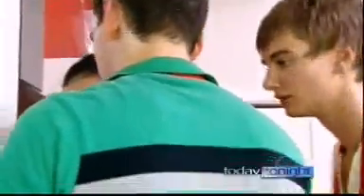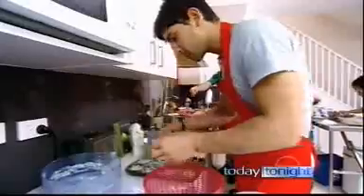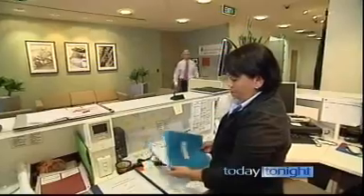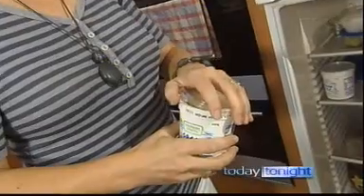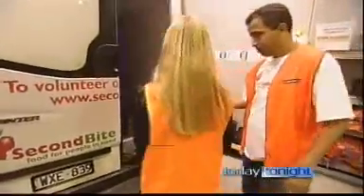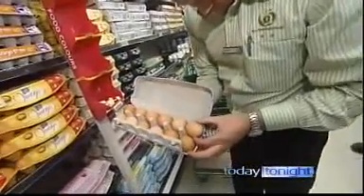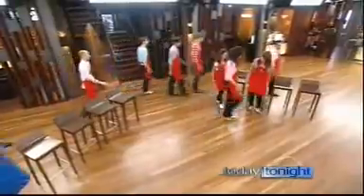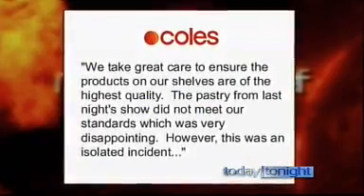Today Tonight 20.05.2010 MasterChef Use By Date Incident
Today Tonight 20 May 2010 Masterchef Filo Pastry incident